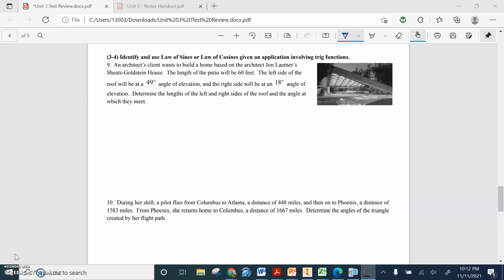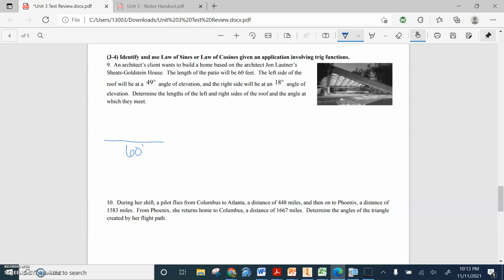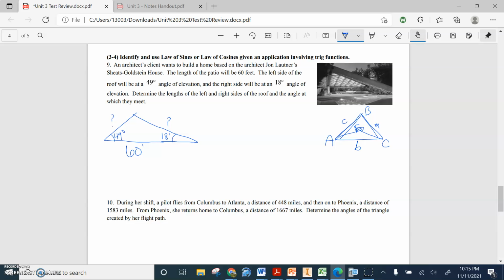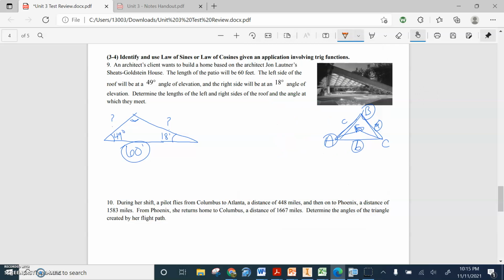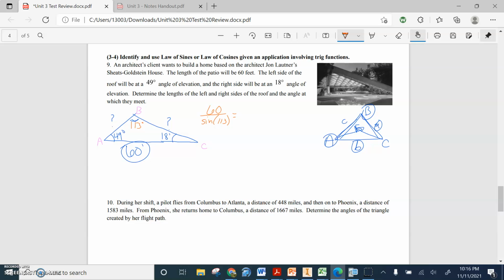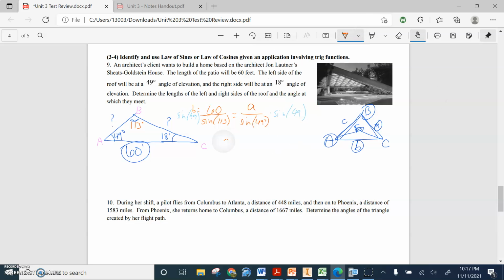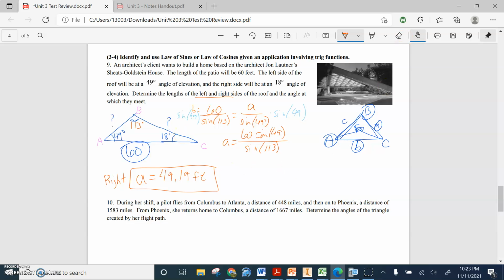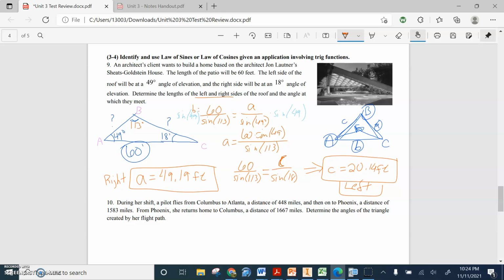Unit 3 Review - Problem 9